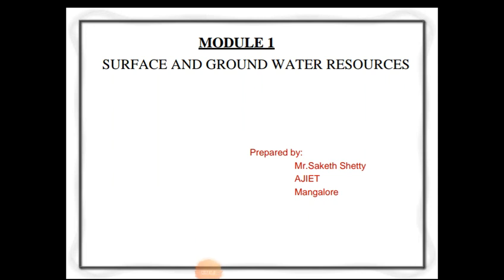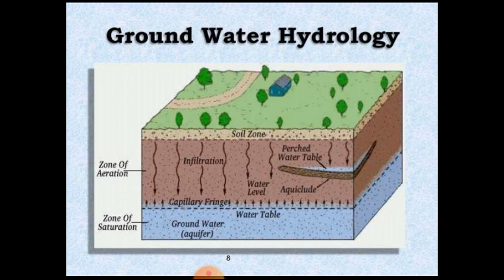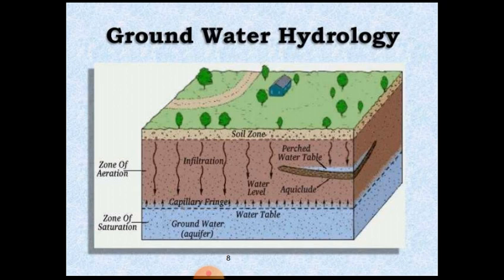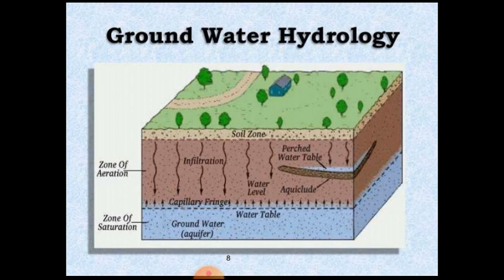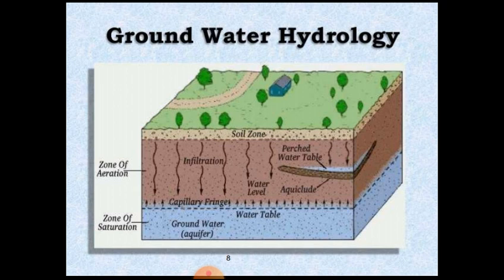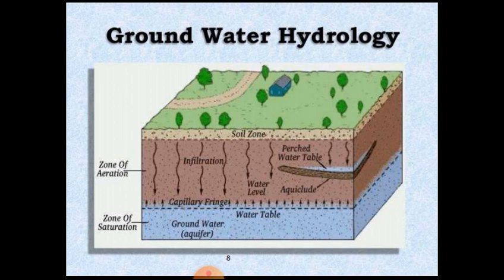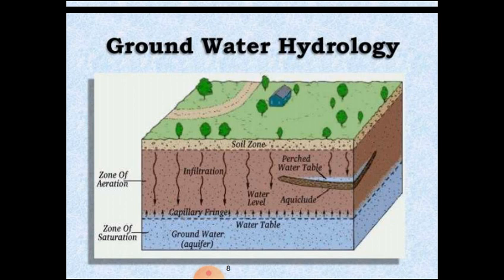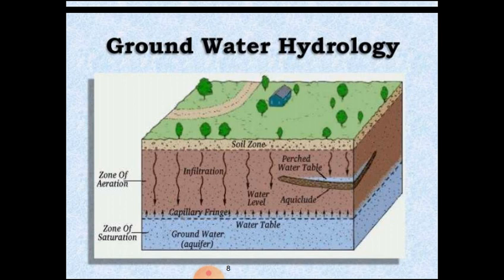Module 1 Surface and subsurface water Part VII